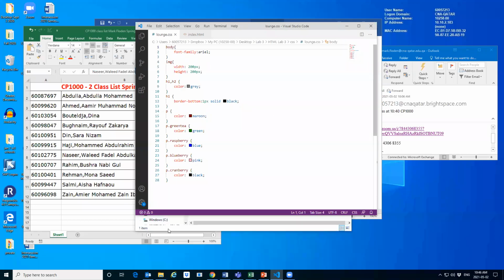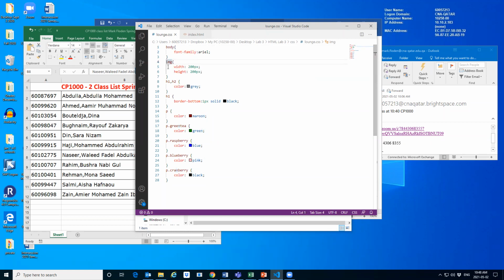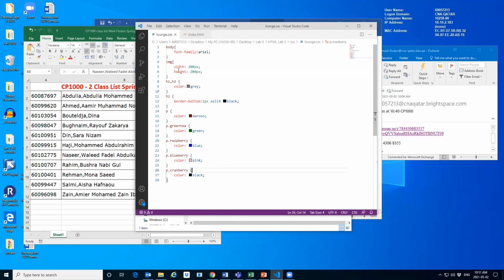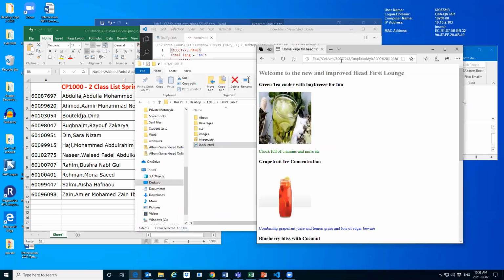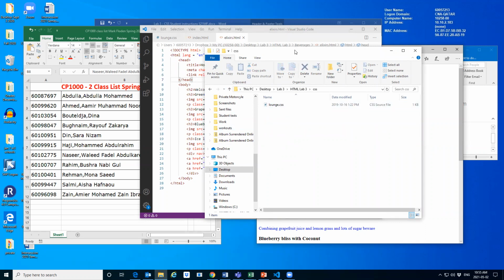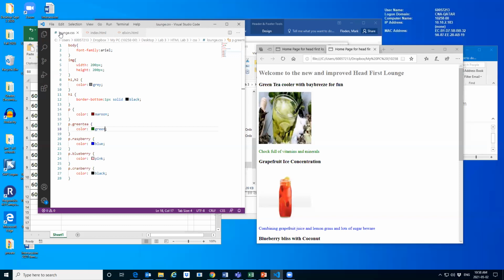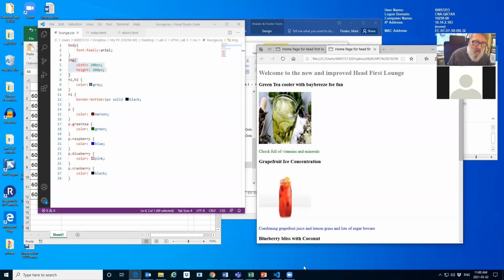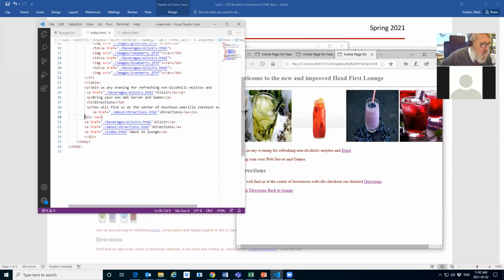CP1000 s 2 MF class 2 May 2021 styling classes in css